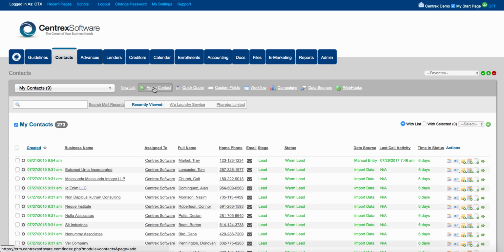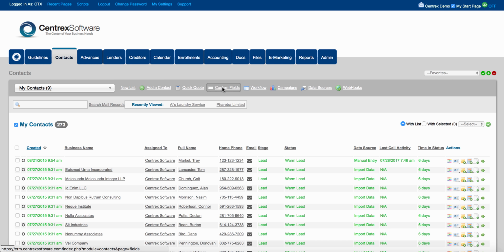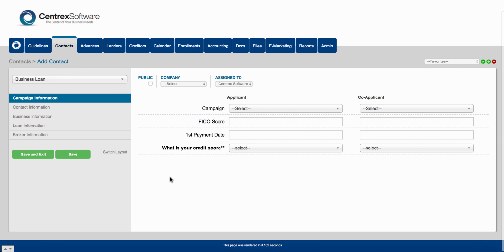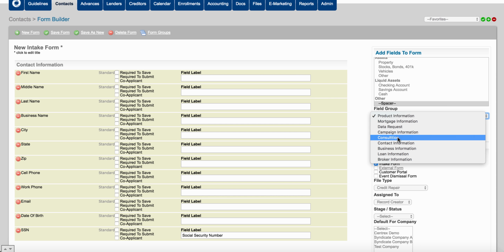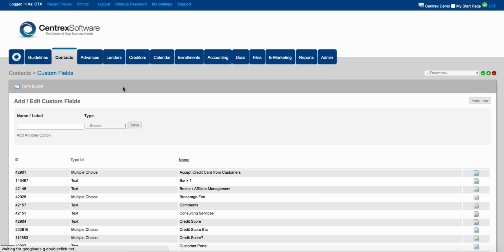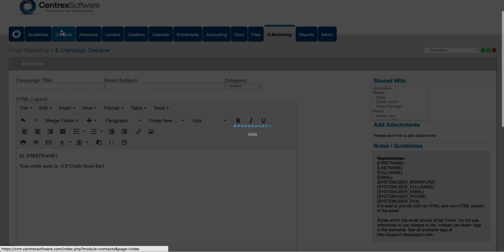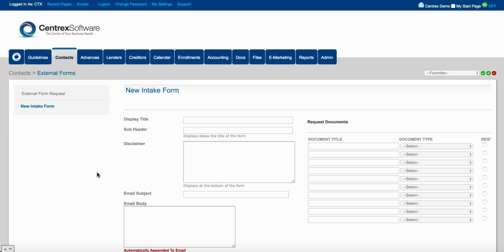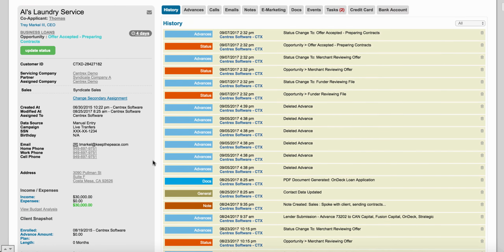Centrex Software Business Finance Training #5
This is a Centrex Software training video and covers the following:
- Creating custom fields
- Editing custom fields
- Creating custom field answer options
- Adding custom fields to intake forms and external forms
- Creating intake forms
- Creating intake form data groups
- Creating settings for intake forms
- Sharing intake forms with teams and users
- Creating external forms
- Creating external form settings